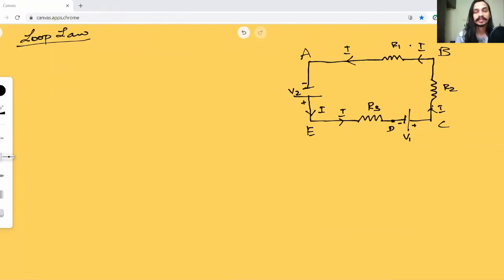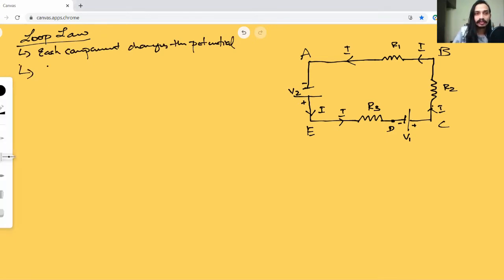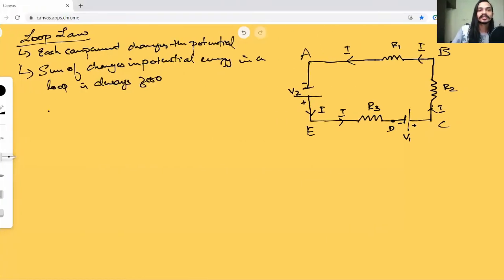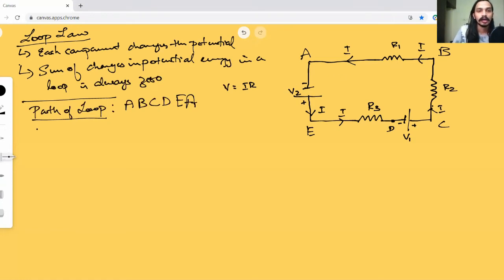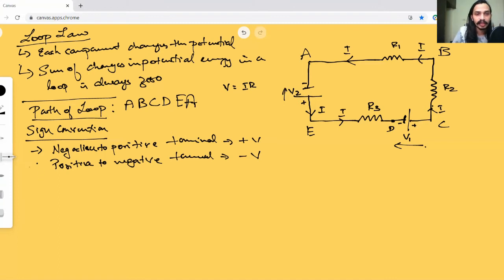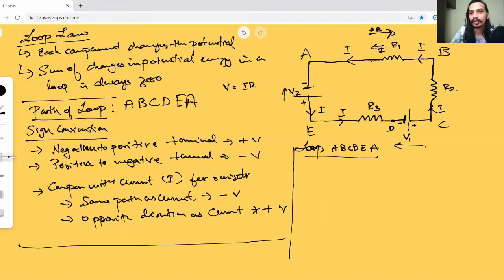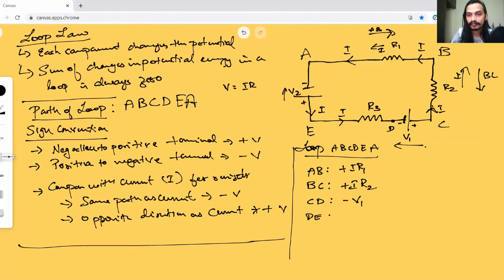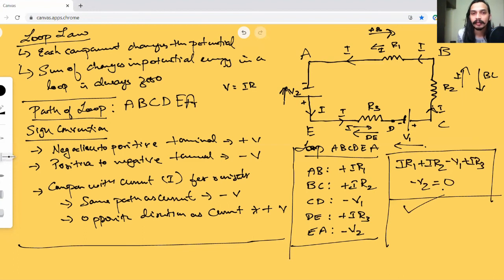Lesson #13 | Loop Law | Grade 10 SCERT | Electricity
CatAlyst concepts presents 'Loop Law'. What will we learn
1. What is loop law?
2. What is the formula for defining loop law?